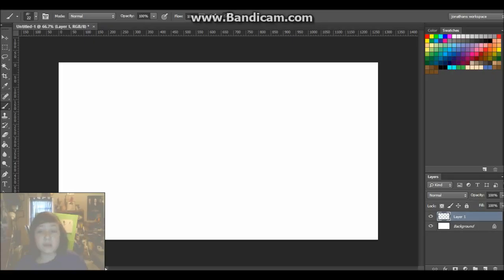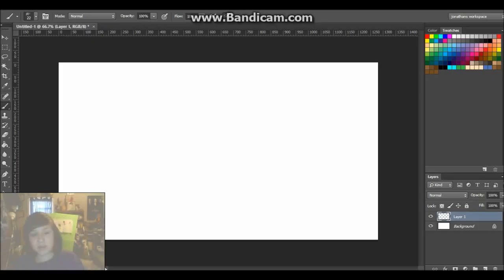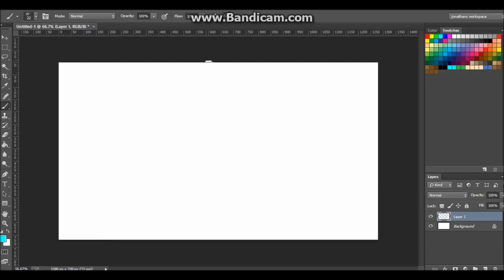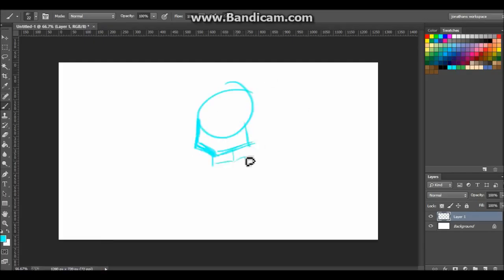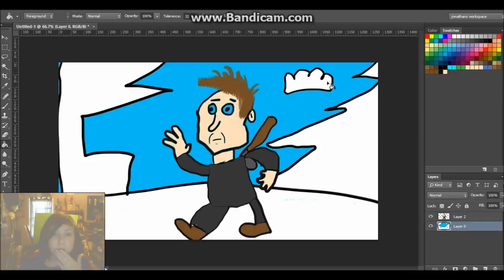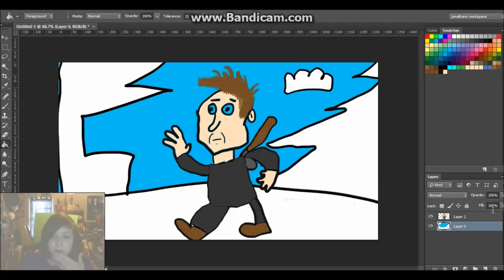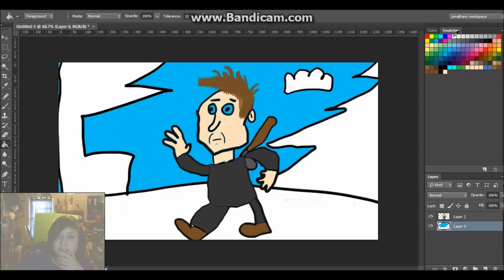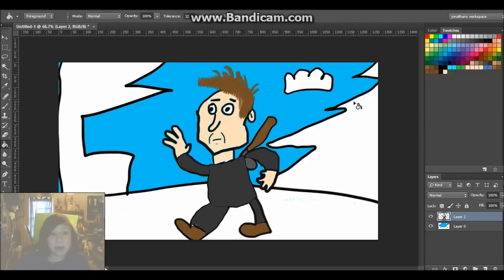Ice man surviver|speed art (photoshop)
hi im xjonnyb03 and today i make this speed art on camera and stuff and its a speed art so the footage is speed up a bit but its good so.